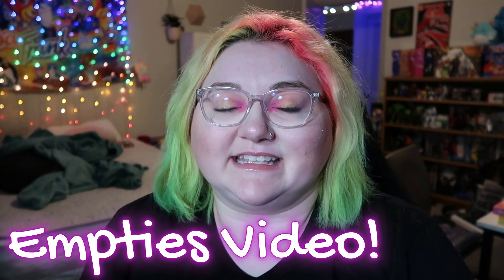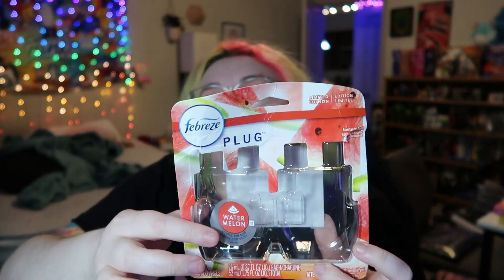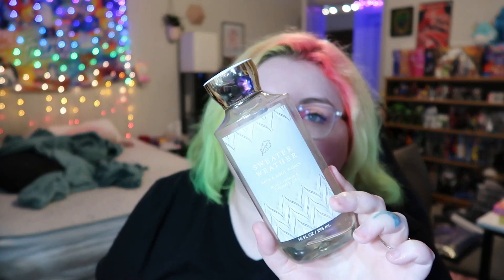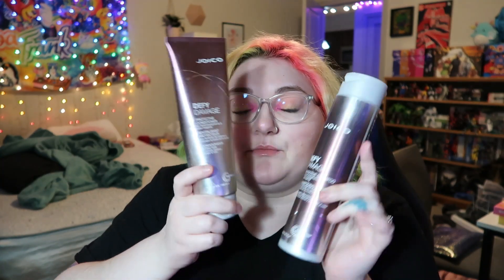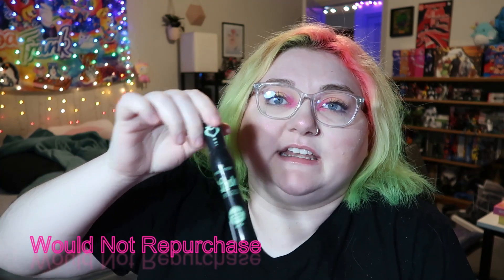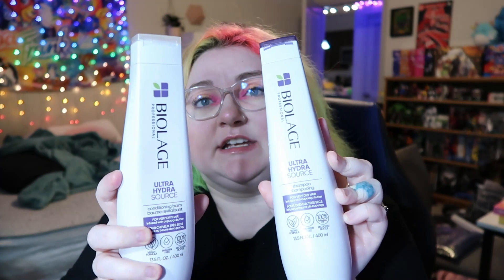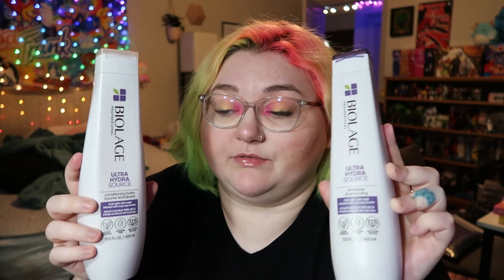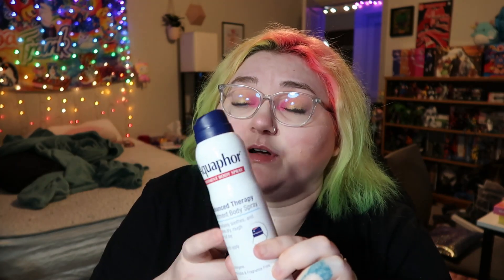EMPTY BEAUTY & HYGIENE REVIEWS | Would I repurchase? | Favorite products mentioned!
In this video, I'm doing an empties and reviews series! I'll be talking about products I've used up and what I thought of them. In this first video, I'm talking about my favorite products mentioned and whether or not I would repurchase them. Check it out to see what I thought!

◇ ◇ ◇   ABOUT ME ◇ ◇ ◇
Hi peeps! My name is Lindsay and I am a 28 year old located just outside of Nashville, TN. I have loved all things beauty since before I could even remember. I am a liscensed hairstylist and makeup artist who also does Youtube. I am happily married to the love of my life Aaron and we have two cats! (Sadie & Mocha.) On my channel you will find a variety of beauty & lifestyle videos such as: drugstore makeup looks, empty product reviews, dollar tree hauls, & more! I hope you have fun watching my channel. Thank you, your support means everything to me.
◇ ◇ ◇  FAQ's  ◇ ◇ ◇
Camera? → Canon G7X Mark II
Editing Software used? → Filmora Wondershare